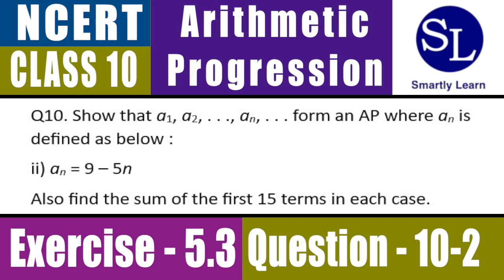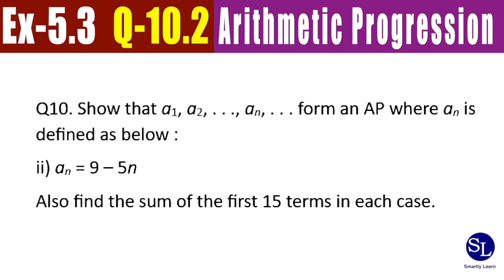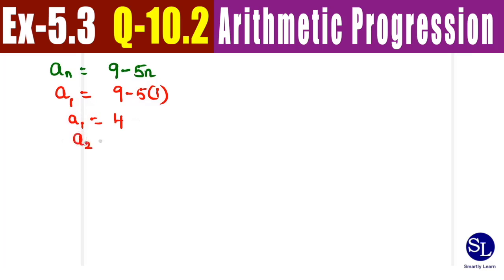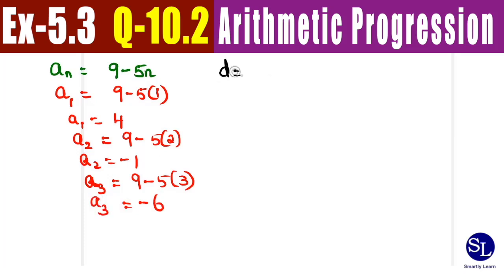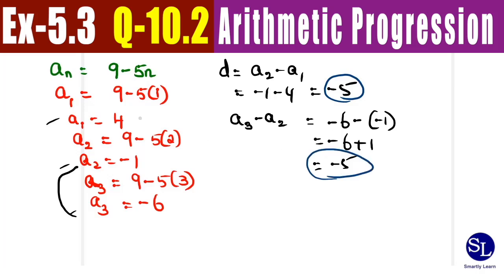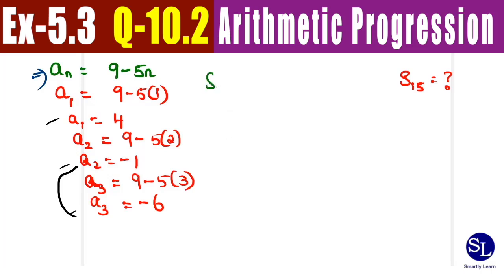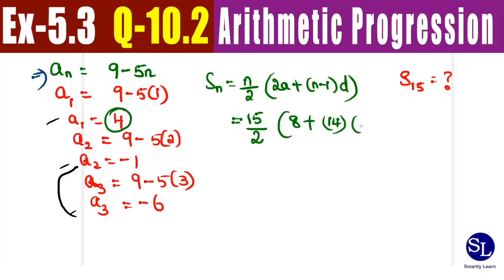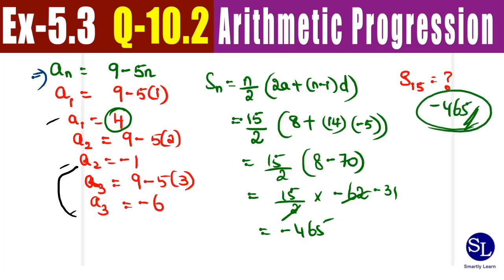Class 10 NCERT Ex 5-3 Q10-2 Show that a1, a2, . . ., an, form an AP where an is defined as below:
(ii) (ii) an = 9 – 5n